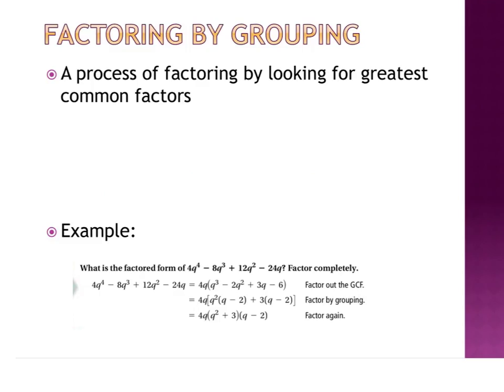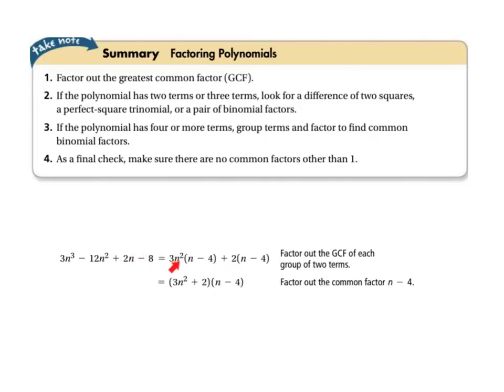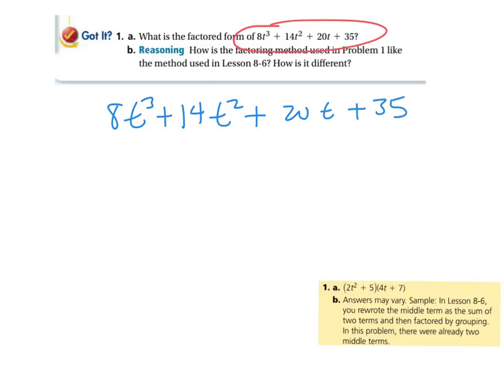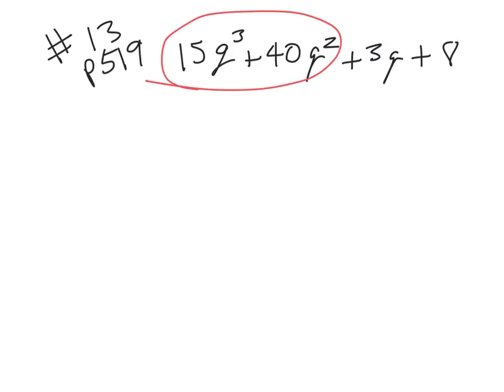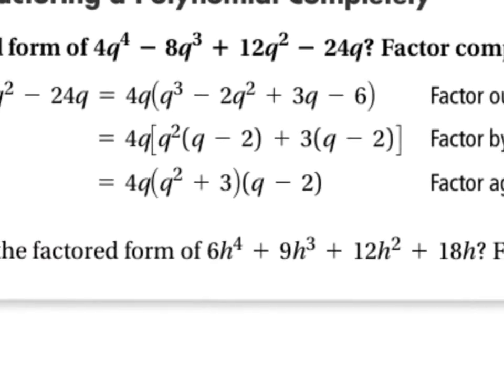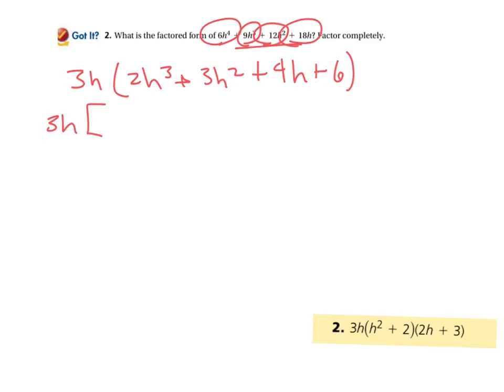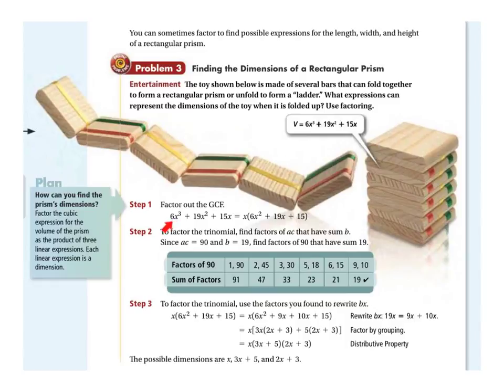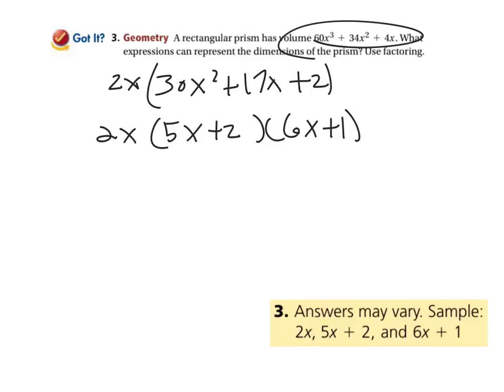aa 8-8 vocab read and got its